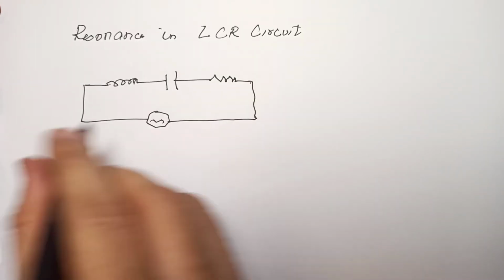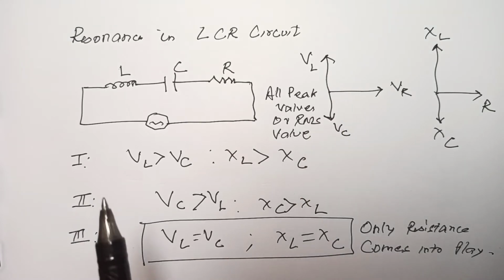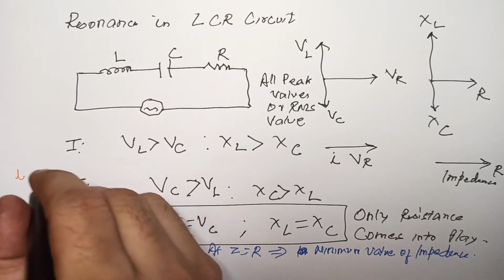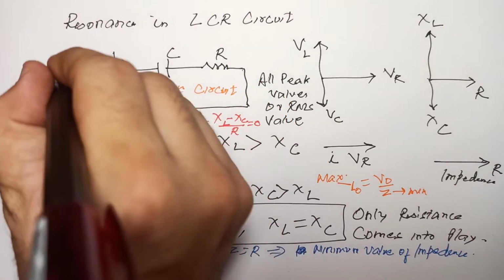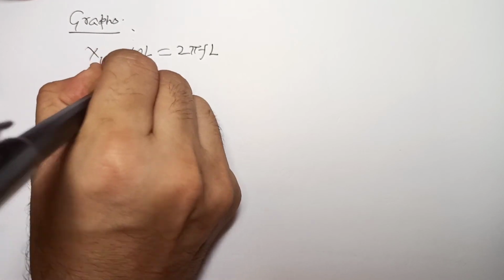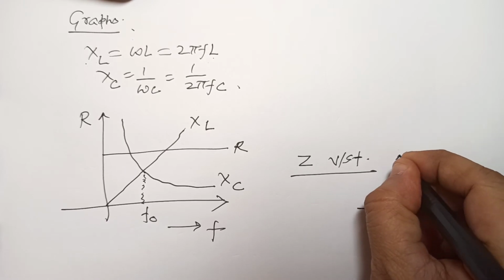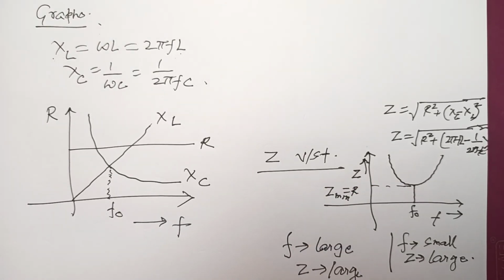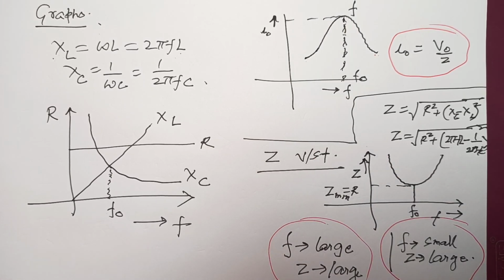12th Grade | Physics | AC Current 18 | Resonance in LCR Circuit